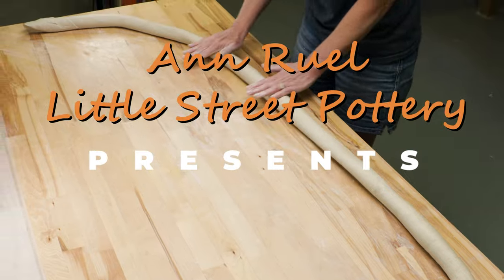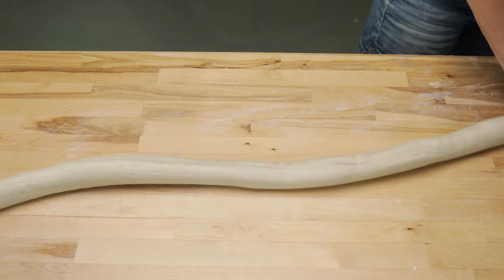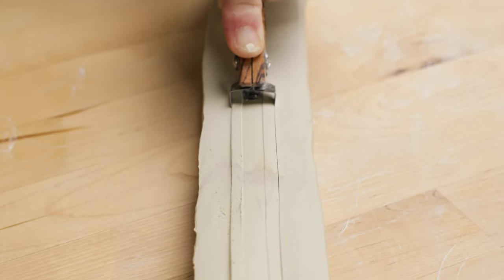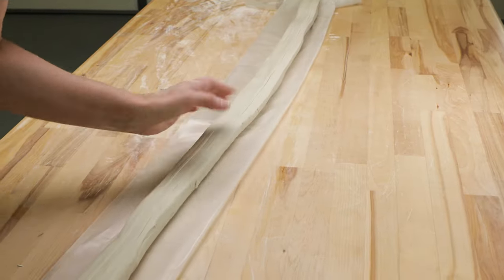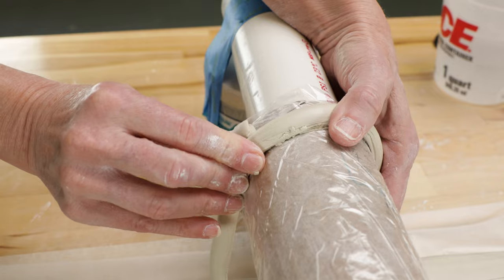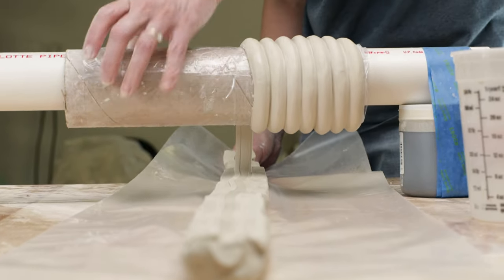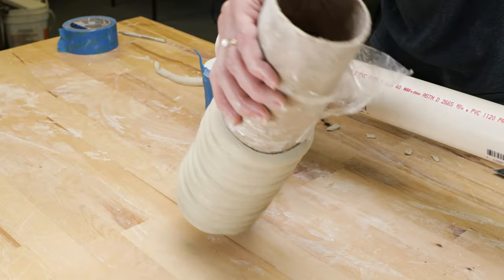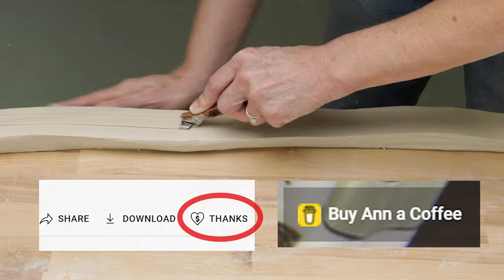Making a Coil Pot - LIKE YOU'VE NEVER SEEN!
Well...sometimes Ann gets these whacky ideas. Not sure where from but this one is a "doozy". She attempts to break a world record for the longest hand extruded coil and make a very unique coil pot. You wont believe what happens! You will also see the creation of the newest, hottest pottery tool...THE COIL MASTER 2000! You just can't get this anywhere else folks (and probably for good reason). Anyway...enjoy the revolution of pottery!

If you would like to BECOME A MEMBER of the the LSP Research Facility team and earn a cool title that you can put on your resume, we invite you to hit the "SUPER THANKS" button or the "Buy Ann a Coffee" button to help us unite the world through pottery. Thank you!

Check out Ann's Etsy site with the link on the video.

Here are links to some of the tools we use:

Xiem Tools X-Bevel Bevel Cutter for Pottery and Ceramics:
All Music used in our videos is LEGALLY LICENSED through Artlist.